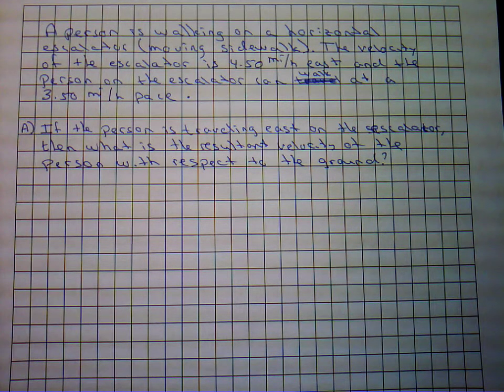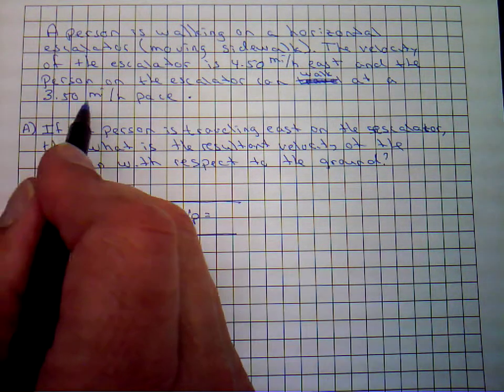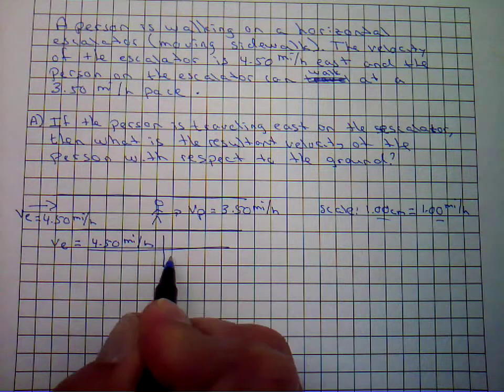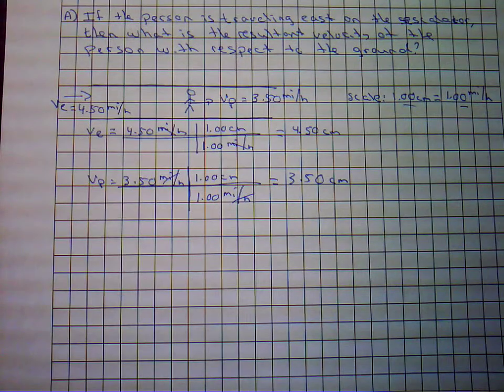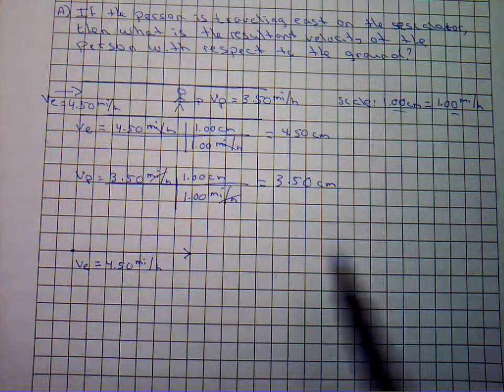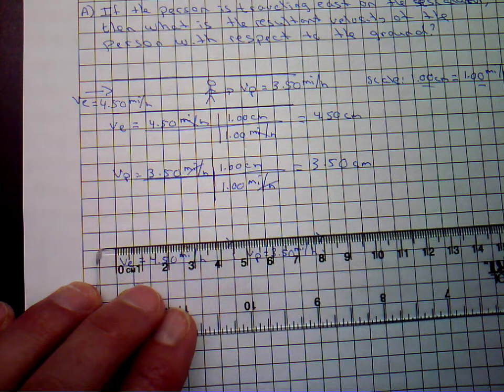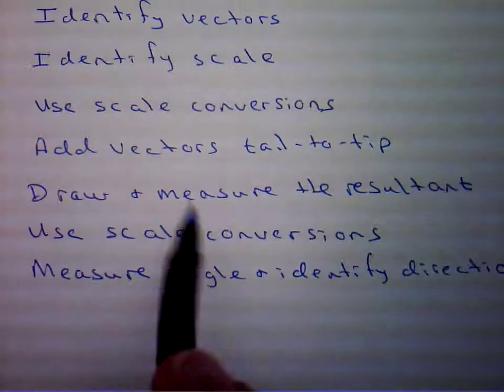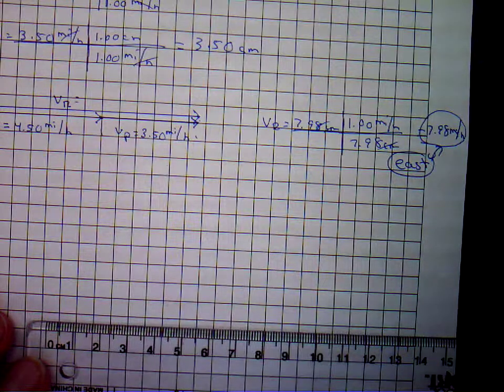2vectorsamedirection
Person walking in the same direction as a moving sidewalk (east)